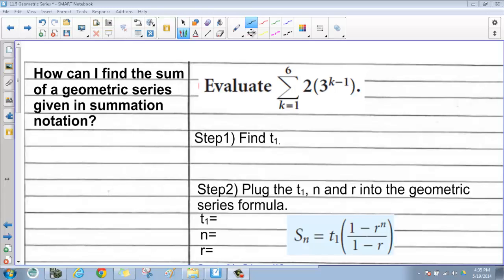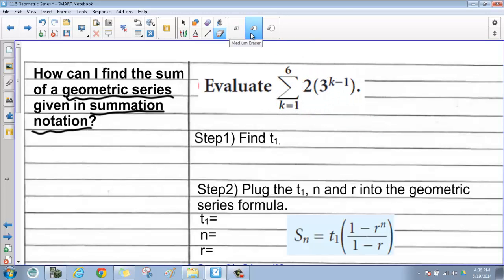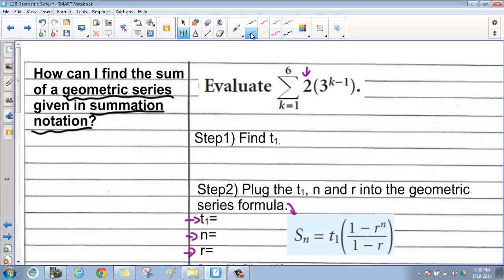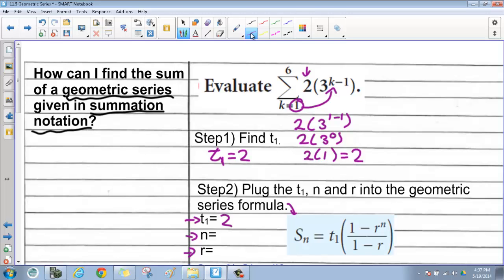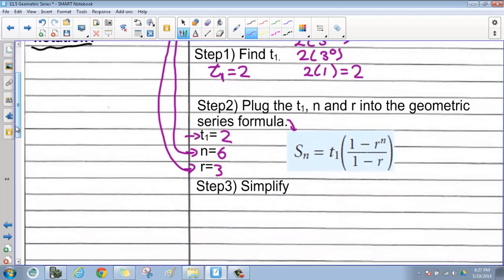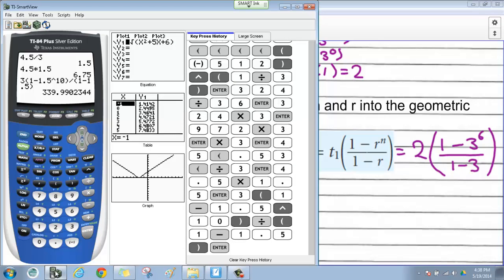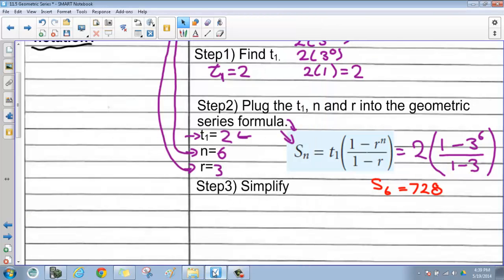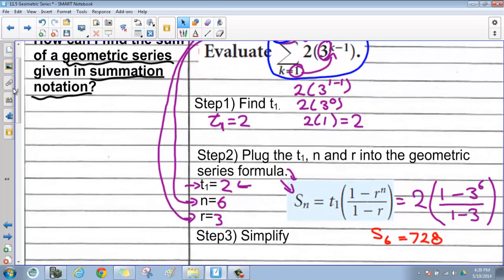11.5 part 3